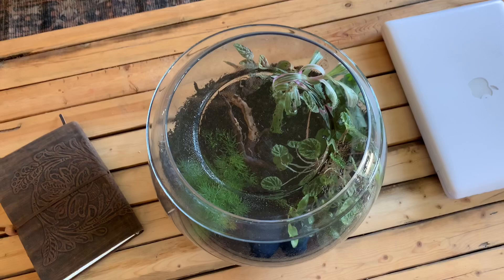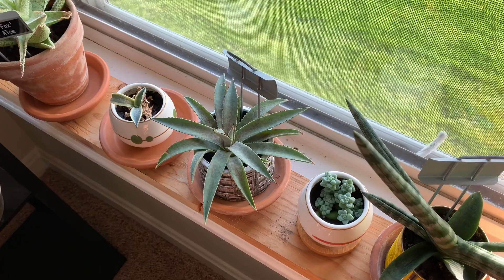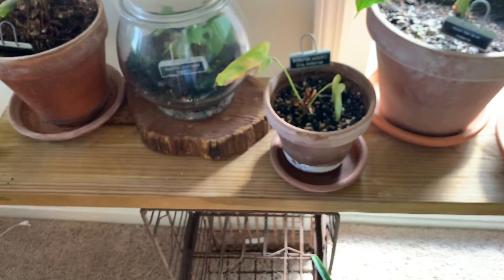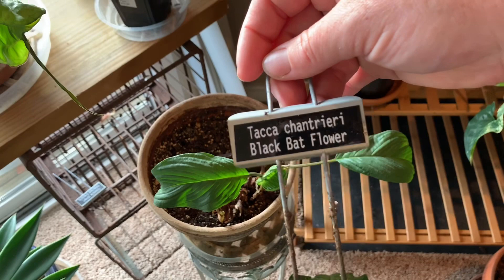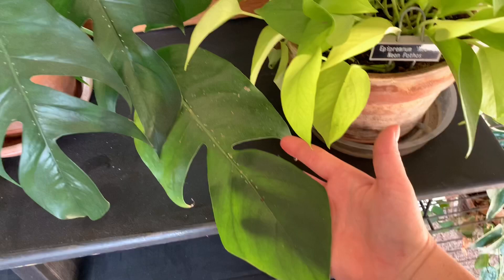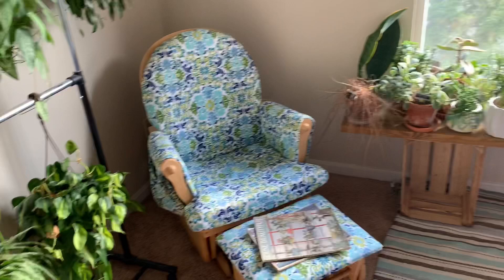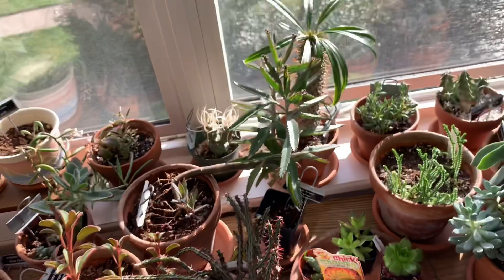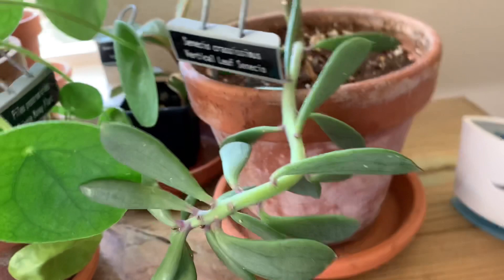Houseplant Addiction Tour: Spring 2020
My very first video! I have been wanting to start a YouTube channel since starting my houseplant collection and plant addiction back in 2017! This is a tour of my current collection of 138 specimens, throughout my 900ft2 apartment.